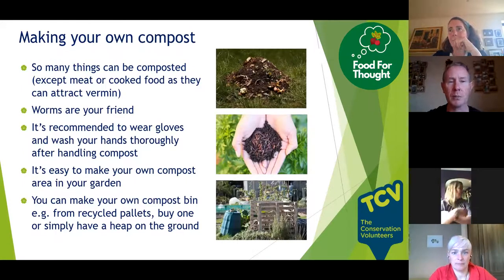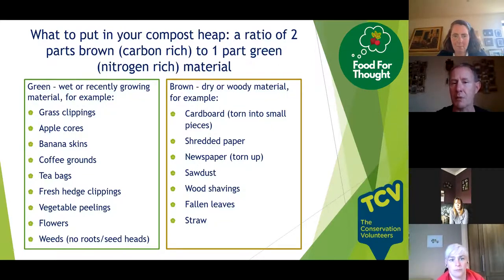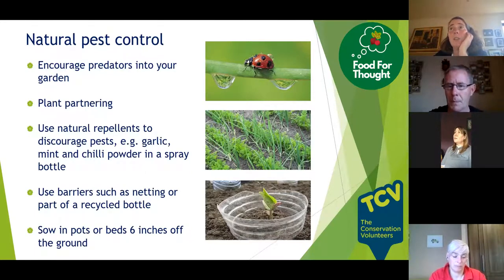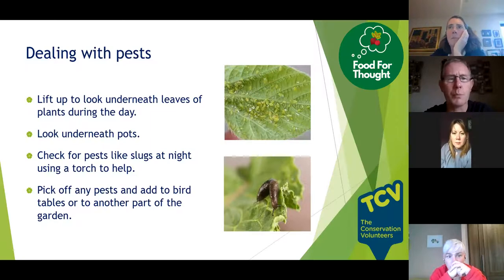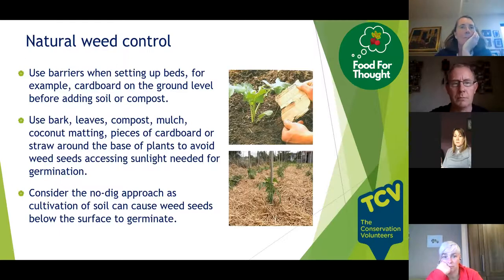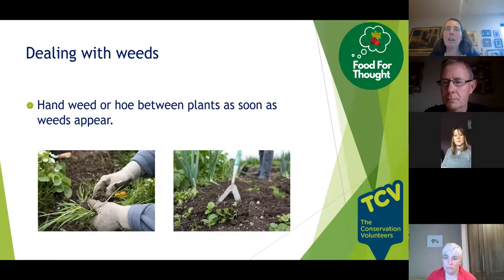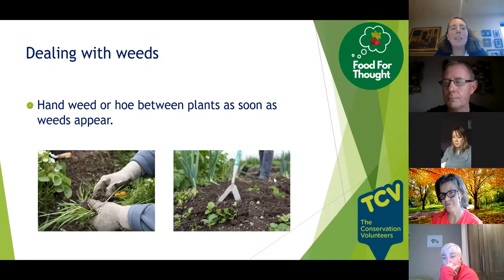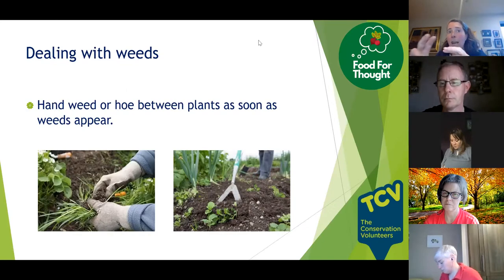Webinar 3 - Armagh City, Banbridge, Craigavon Borough council Food For Thought Project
In the 3rd webinar in the series, we are joined again by Kieran McHugh of The Conservation Volunteers with an overview of the following topics:
• Making your own compost,
• Natural pest control &
• Identifying weeds.
Followed by a question and answer session with Kieran and Jilly